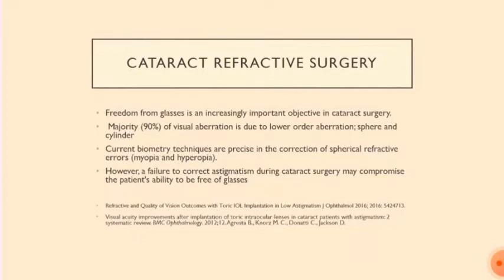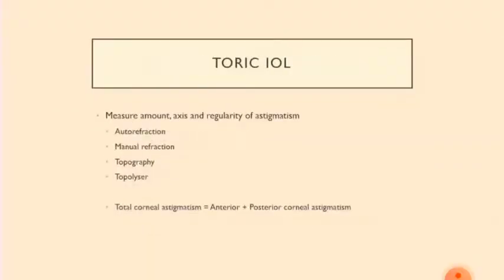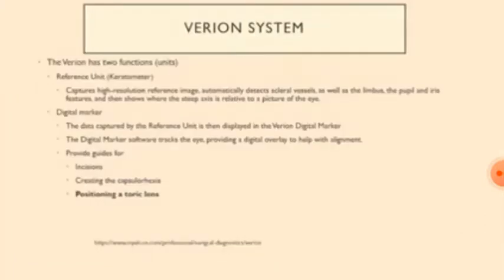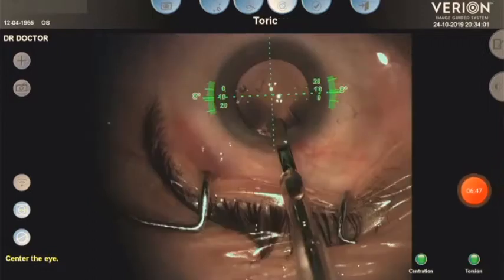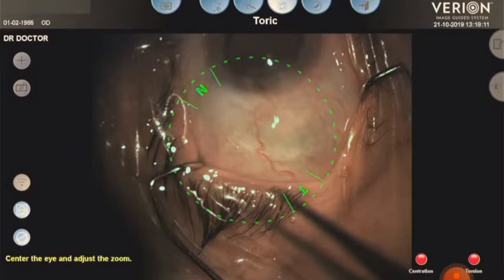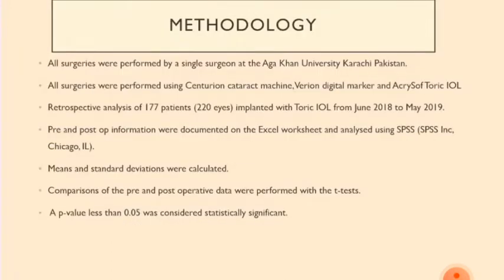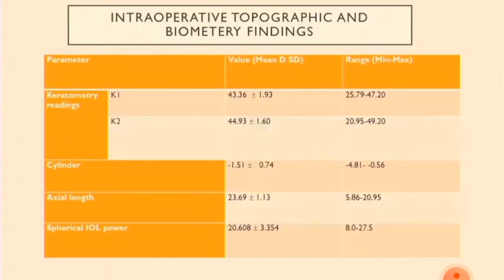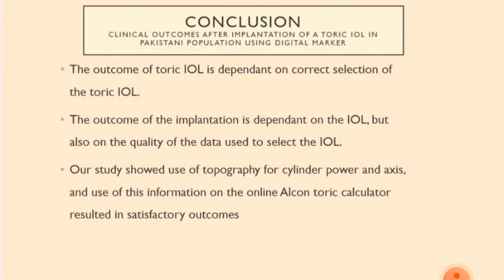Instructional talk on cataract surgery.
Education
FEBO, Fellow of European Board of Ophthalmology, 2014
FRCOphth, Royal College of Ophthalmology, 2013
MBBS, University of Karachi, 2001

Training
Fellowship, Paediatrics, Oculoplastics, Retinoblastoma, St James University Hospital Leeds Birmingham Hospital, UK, 2012
Residency in Ophthalmology, Yorkshire School of Ophthalmology, UK, 2012
Internship, Civil Hospital, Karachi, Pakistan, 2002

Experience
Consultant, Airedale General Hospitals, NHS Trust Ophthalmology, 2014
Fellow, Oculoplastics, Birmingham Children’s Hospital London, 2014
Fellow, Paediatric Retinoblastoma, Moorfield’s Eye Hospital London, 2014
Fellow, UK Cosmetic Surgery, Swansea Hospitals NHS Trusts, Wales, 2013
Fellow, Paediatric Ophthalmology, St. James University Hospital, Leeds, 2012
Fellow (Hon), Paediatric Ophthalmology, Birmingham University, 2012
Paediatric Ophthalmology, Basel University Hospital, Switzerland, 2012

Awards and honours
Best Medical Student in the country award, Duke Elder Equivalent for Pakistan, 2001
International Scholarship, The Aga Khan Foundation, 2002
1st Prize Best Poster, Pakistan Medical Association, 2003

Clinical profile information
Clinical designation
Consultant Ophthalmologist

Specialties
Cataract
Paediatric Eye Disease
Oculoplastics
Refractive Surgery
Strabismus
Laser Surgery for Glaucoma and Diabetes
Retinopathy of Prematurity Management
Cosmetology